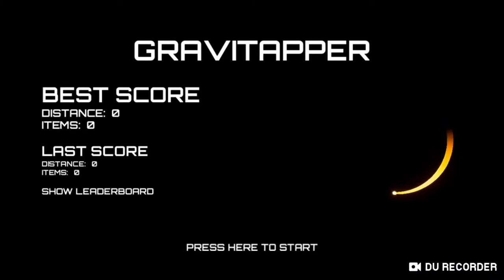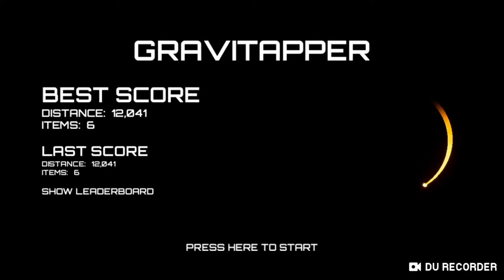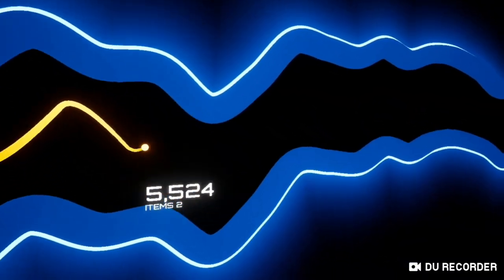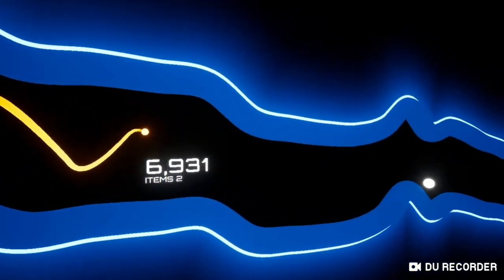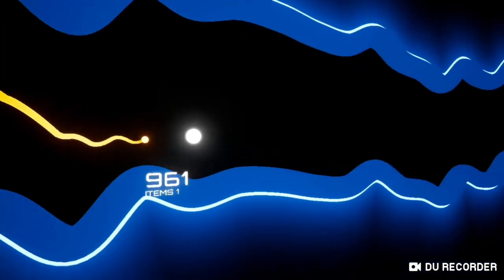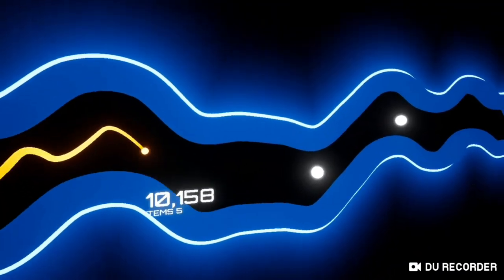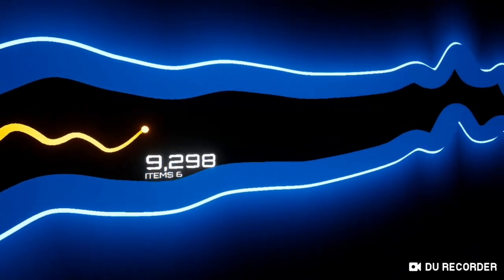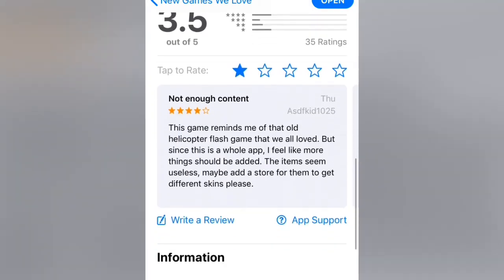Playing Gravitapper IOS Game!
Here’s a link of the App used to record the screen for iOS- DU Recorder - Screen Recorder by Beijing Xiaoxiong Bowang Technology Co., Ltd.

Devices Used- iPhone 7 Here’s A Link To The iPhone 7